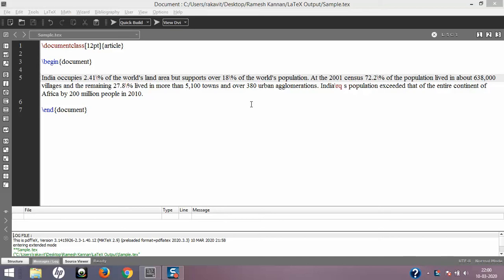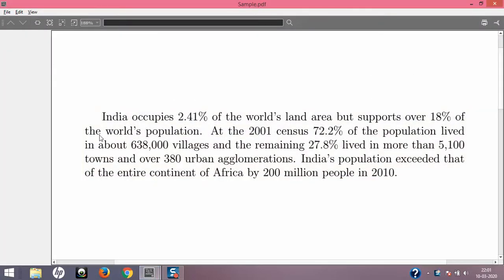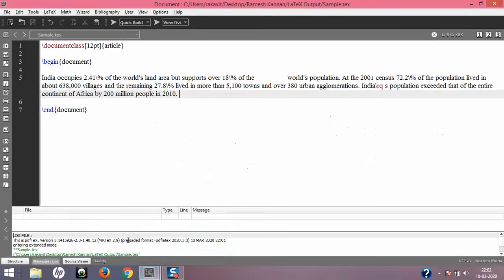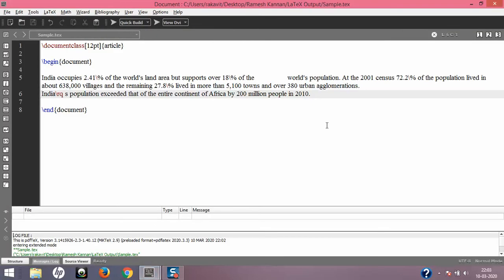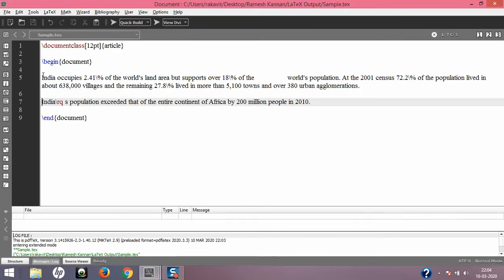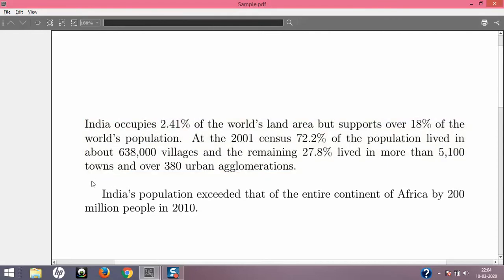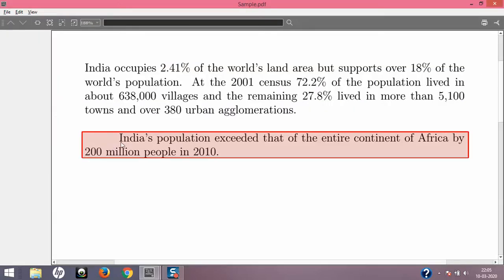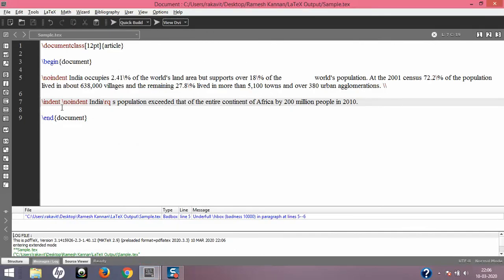Implications Blank Spaces in LaTeX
This is a short video on implications of Blank Spaces in LaTeX.